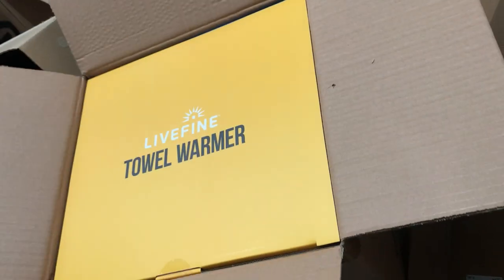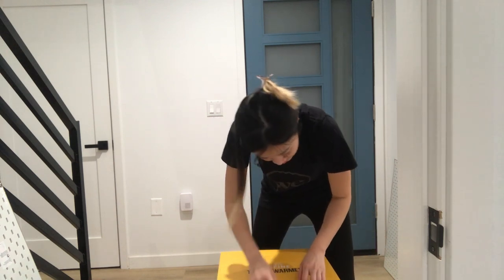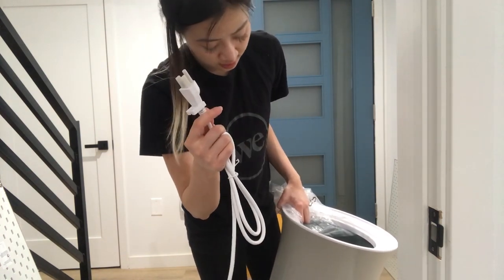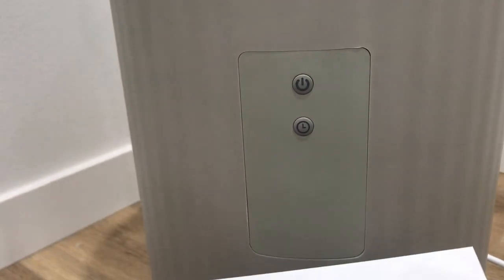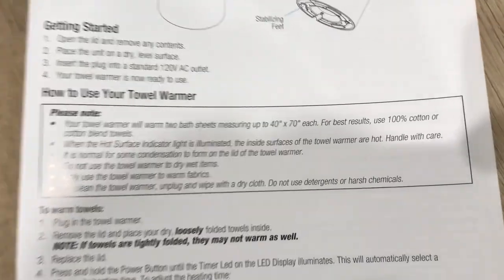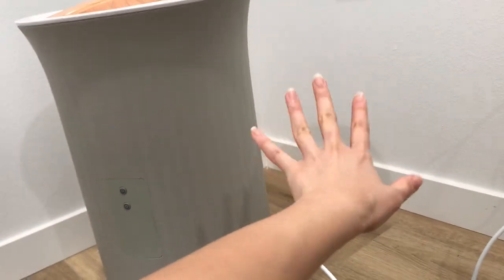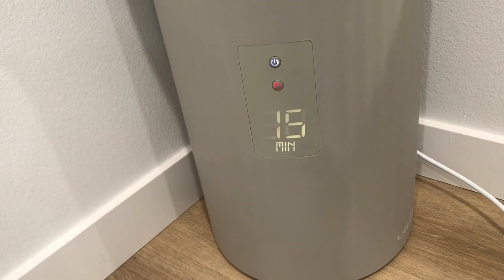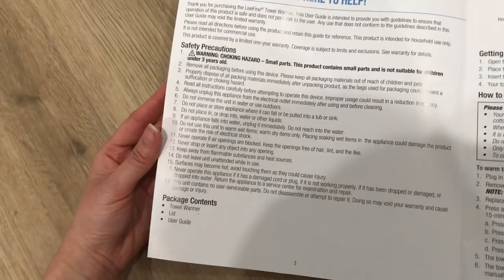unboxing LiveFine Towel Warmer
Does it worth it to purchase the LiveFine Towel Warmer?
- Watch the video to get the answer yourself.

LiveFine Towel Warmer | Large Bucket Style Luxury Heater with LED Display, Adjustable Timer, Auto Shut-Off | Fits Up to Two 40” x 70” Oversized Bath Sheet Towels

🎥 Gears:
Main Camera Set
Main Mic
Insta360 GO 3 – Vlogging Camera
Insta360 GO3 - Action Kit
Insta360 Ace Pro Creator Kit - Waterproof Action Camera
Main Gimbal for iPhone
iPhone13 Pro Max Gimbal